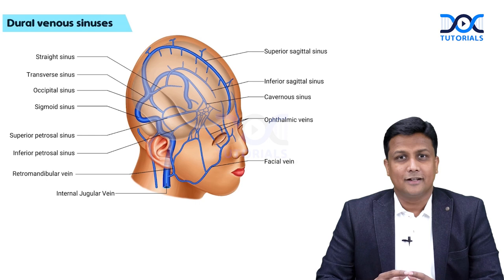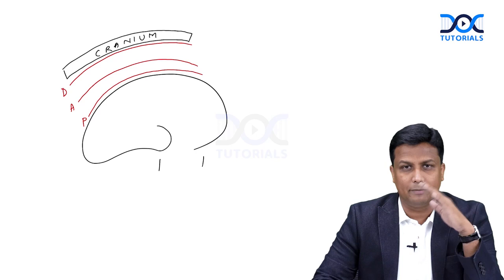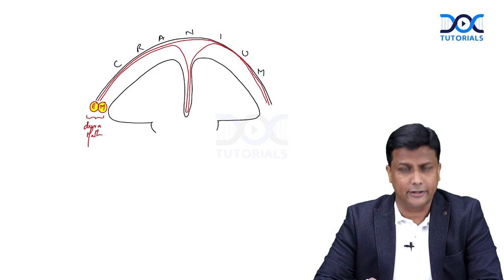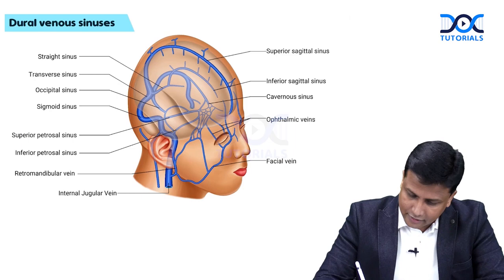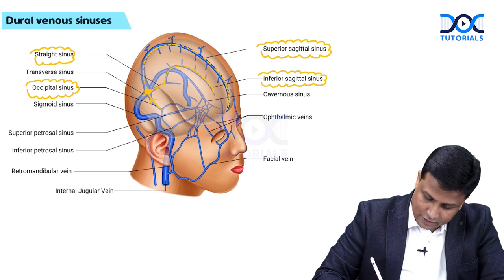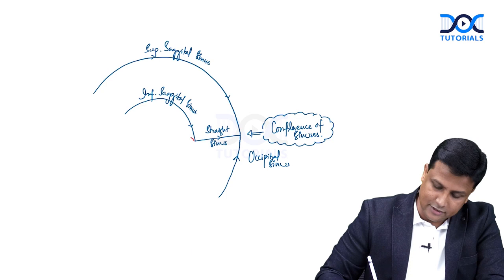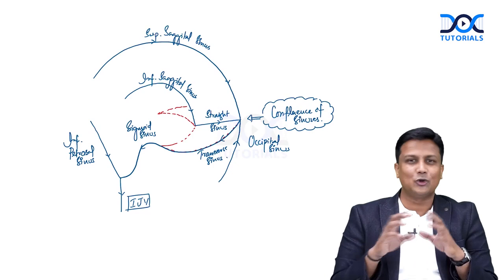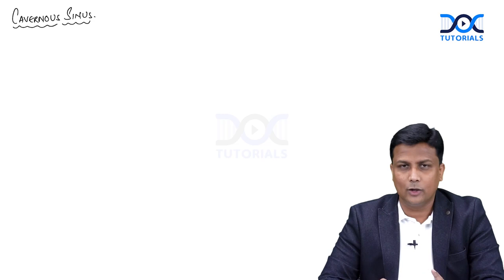Dural Venous Sinuses, Cavernous Sinus | Anatomy | Dr. Mohammed Azam | NEET PG | FMGE | DocTutorials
Watch the free DocTutorials Anatomy video lecture on the topic Head & Neck, sub-topic Dural Venous Sinuses, Cavernous Sinus by your favorite faculty Dr. Mohammed Azam.

This video is also available on our DocTutorials App in the free video section of NEET PG.

Watch this exclusive lecture by The DocTutorials expert to help you with your academic preparation and deeper understanding of the subject.

DocTutorials is an online Preparation hub for medical entrance exams like NEET PG, JIPMER, AIIMS, PGIMER, FMGE & NEXT. We are dedicated to provide an unique and exemplary coaching in the field of medicine.
DocTutorials offers comprehensive medical entrance exam coaching to all medical aspirants in India and also specializes in NEET SS DM & MCh courses. Download the DocTutorials app and prepare from anywhere and at any time.